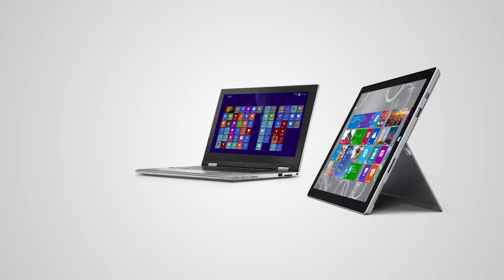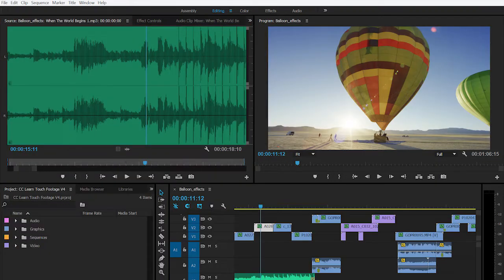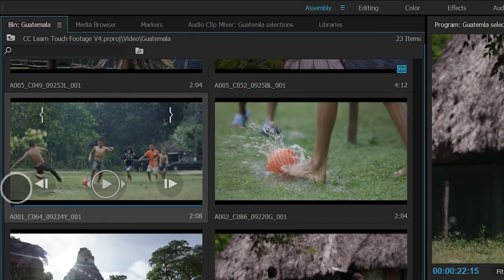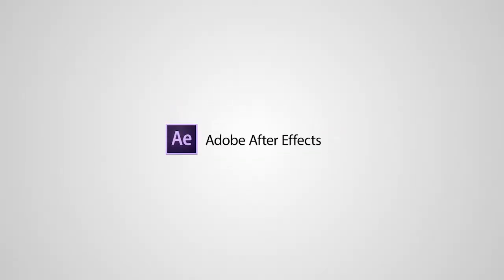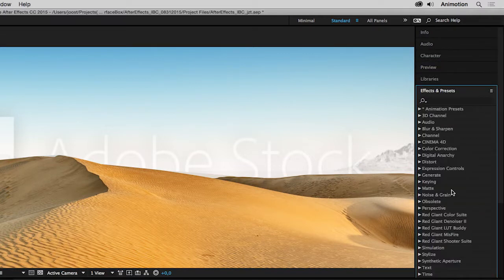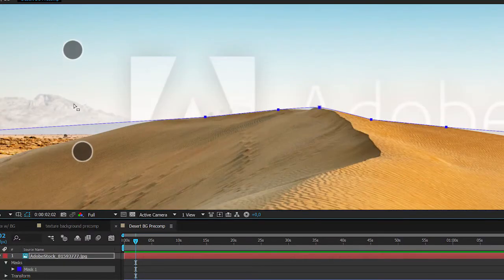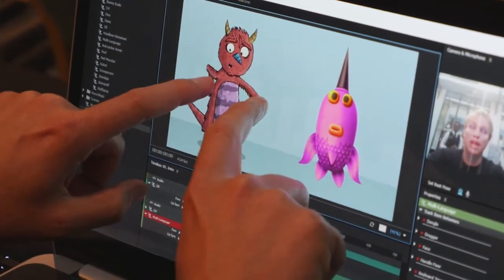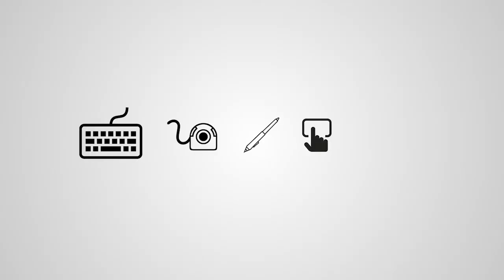Touch and gesture based editing